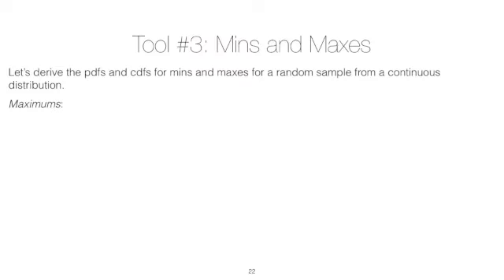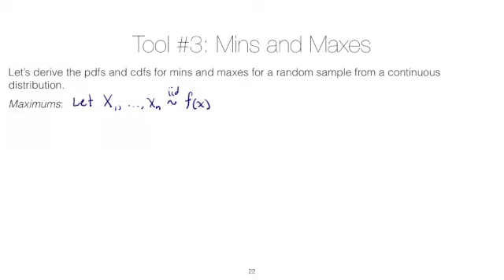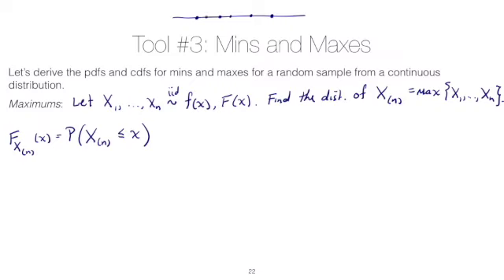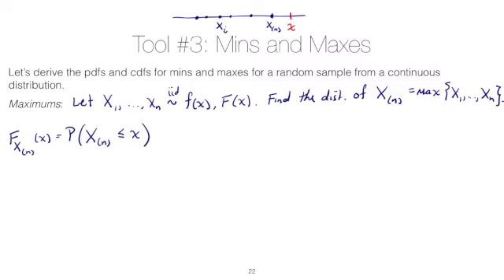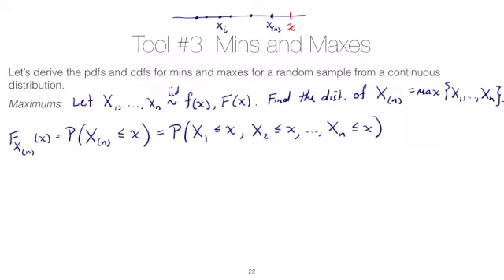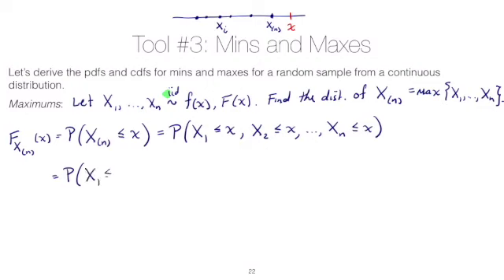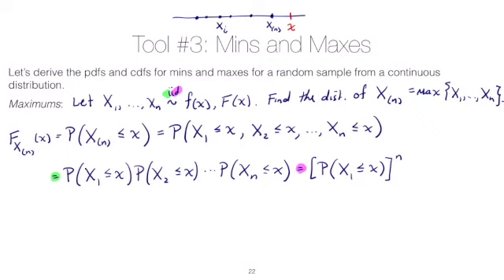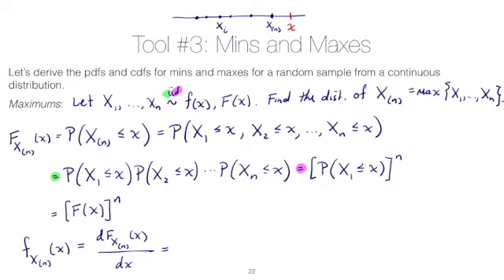STAT 4520 Unit #2: The distribution of the max value of a random sample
The goal of this video is to derive the distribution of the max value of a random sample.